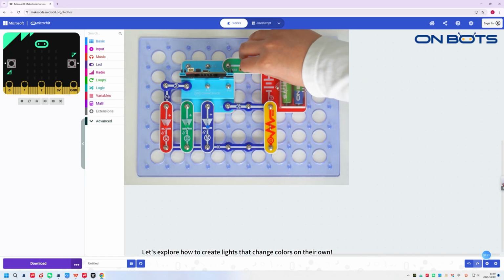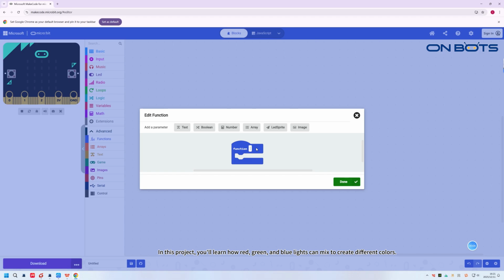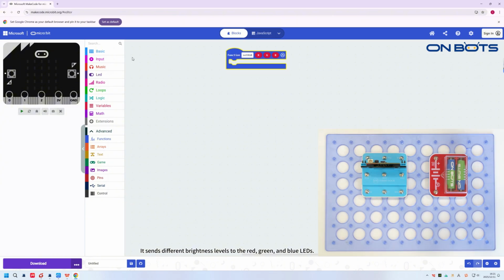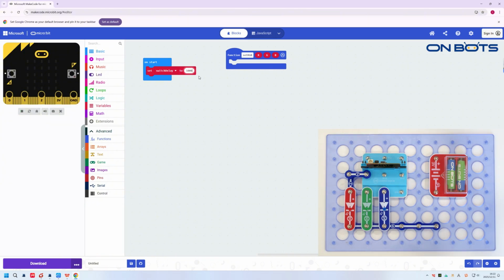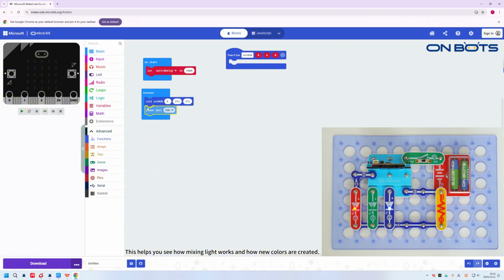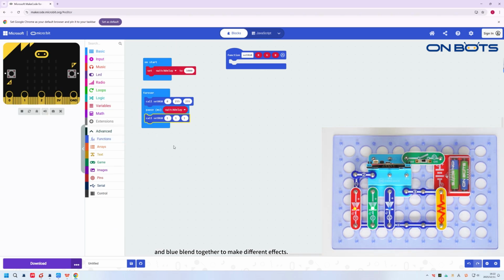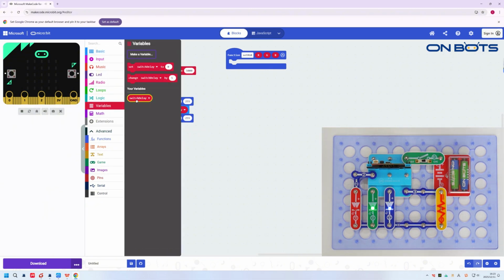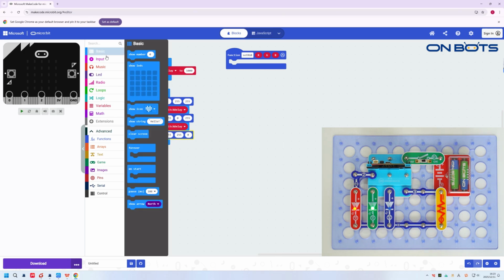micro:bit Programming Tutorial | 02_RGB_Mix-1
This video introduces a simple program that makes lights change colors automatically.
By using red, green, and blue values, different colors are created in a repeating loop.
Changing the numbers in the program results in different color effects.